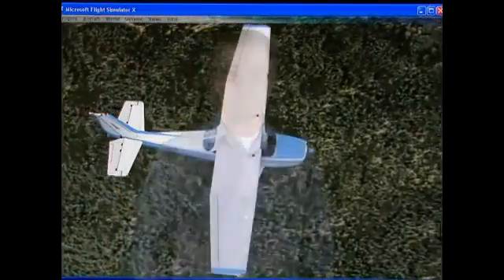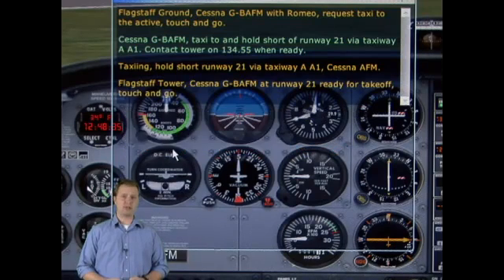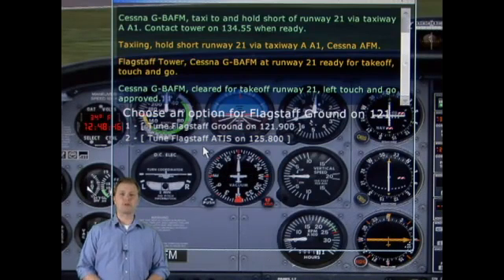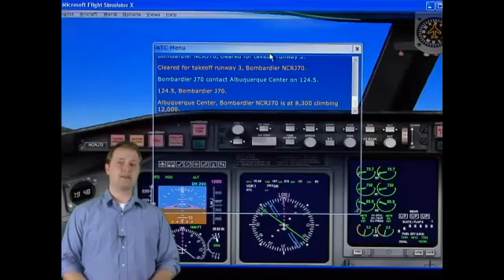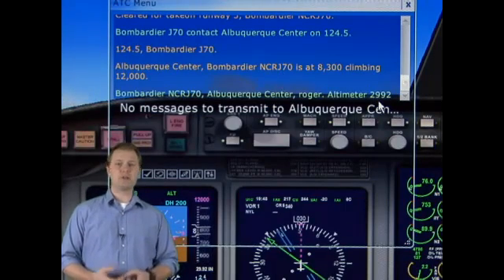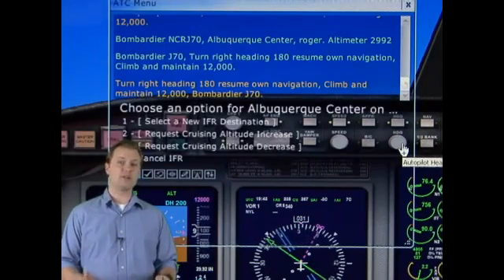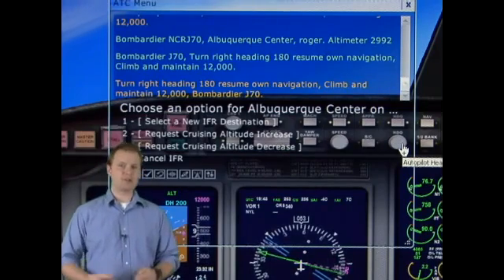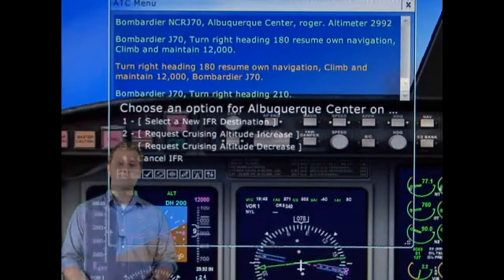Takeoff Clearance in Microsoft Flight Simulator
Takeoff Clearance in Microsoft Flight Simulator. Part of the series: How to Use Microsoft Flight Simulator X. How to use air traffic control for takeoff and center clearances in Microsoft Flight Simulator X; learn more about flight simulator software in this free instructional video.